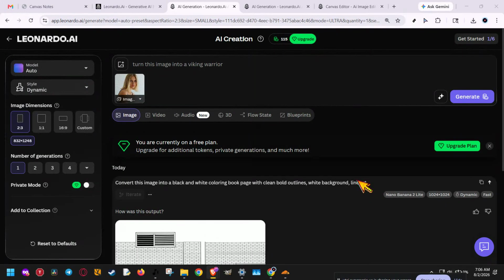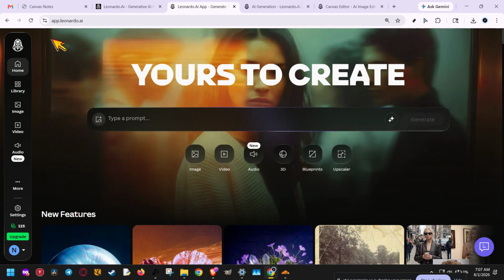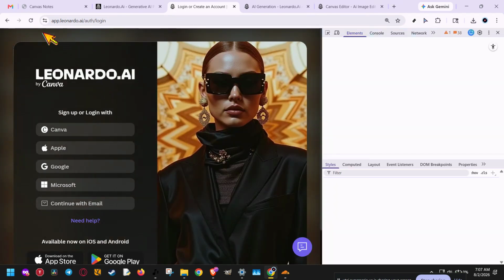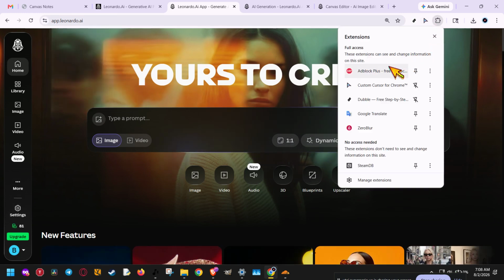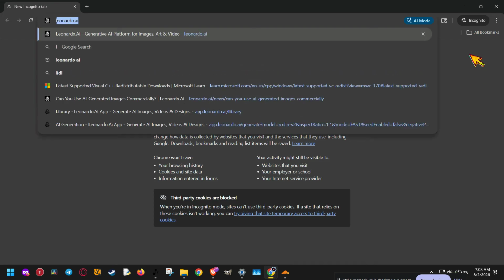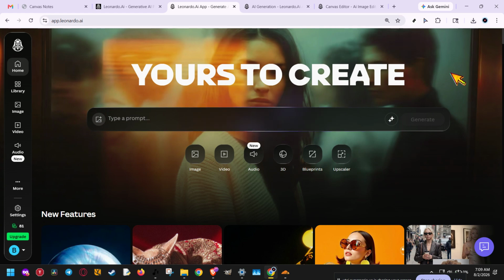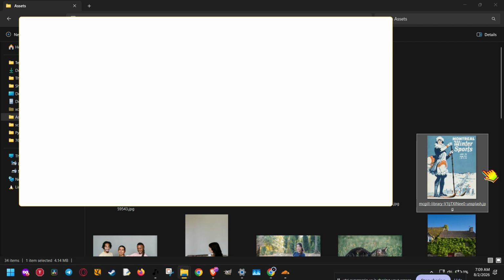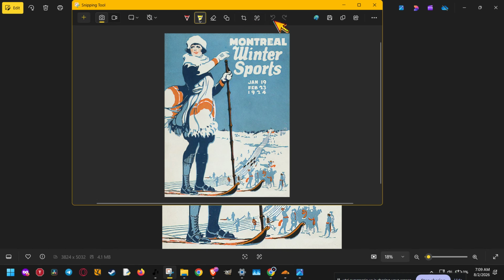Unable To Upload Image In Leonardo AI (Easy Fix Guide)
Learn how to fix the issue when you’re unable to upload an image in Leonardo AI with three simple troubleshooting steps. This guide covers session refreshes, browser extension checks, and creating a clean screenshot version of your file.

🕚Timestamps:
0:00 Intro
0:18 Step 1: Force-Refresh Your Session
1:06 Step 2: Bypass Extension And Cache Blocks
2:03 Step 3: Strip Broken Metadata With The Screenshot Method
3:03 Recap And Final Tips

✍️What You'll Learn In This Video:
• How To Force-Refresh Your Leonardo AI Session
• How To Check If Browser Extensions Are Blocking Image Uploads
• How To Use Incognito Mode To Test Upload Issues
• How To Strip Broken Metadata Using The Screenshot Method
• How To Create A Clean PNG File For Leonardo AI
• How To Troubleshoot Common Leonardo AI Upload Errors

💡Pro Tips:
• If one browser fails, try another browser like Chrome, Edge, or Firefox.
• Disable ad blockers and privacy extensions before testing uploads.
• Use a PNG screenshot version if the original file keeps failing.
• Clear cache only after logging out to avoid session conflicts.
• Re-upload the file after each fix so you know what actually solved it.

leonardo ai, unable to upload image, leonardo ai upload issue, leonardo ai tutorial, leonardo ai fix, ai troubleshooting, image upload fix, incognito mode, browser cache, extensions blocking upload, screenshot method, png file, creative ai, ai art, tech tips, generative ai